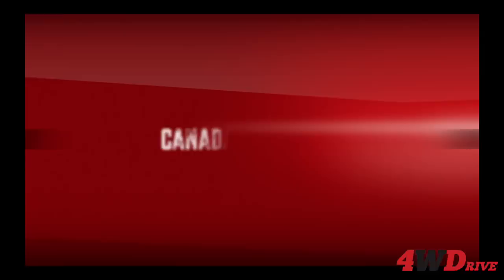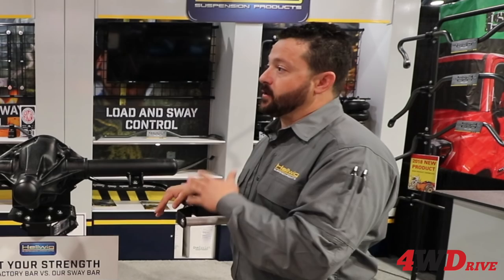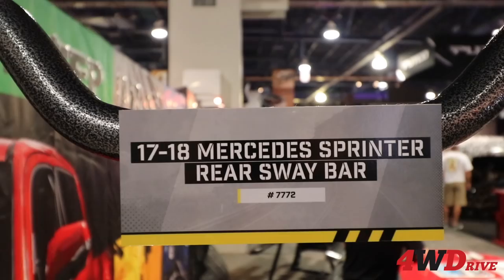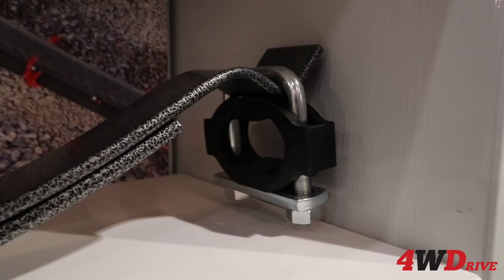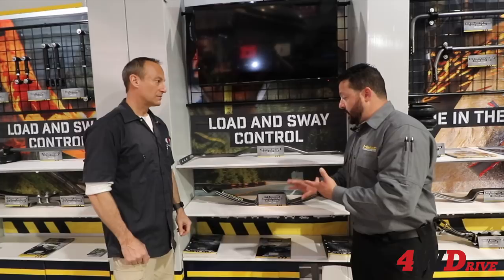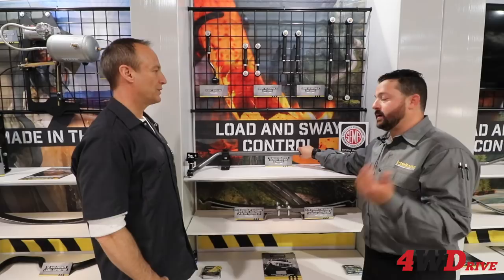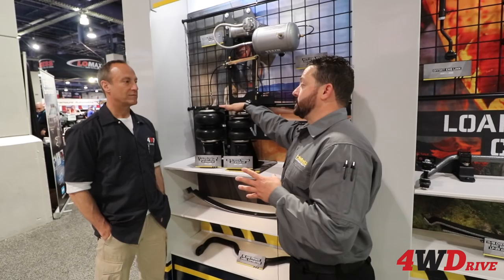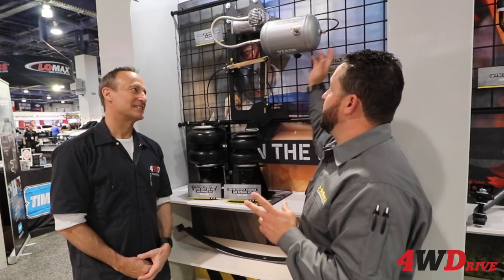Hellwig Sway Bars, Helper Springs, Air Spring Kits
Helwig was the 'Load and Sway Patrol' at SEMA 2018 with new products to improve the drivability of your truck through corners, under load, and while towing. Mike Hallmark walks us through the very affordable options to improve control and your driving enjoyment.